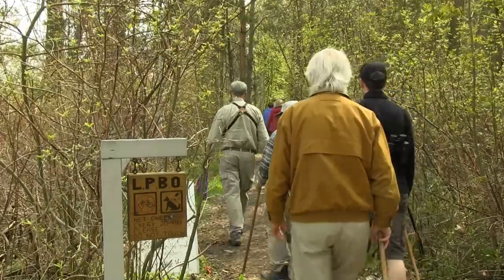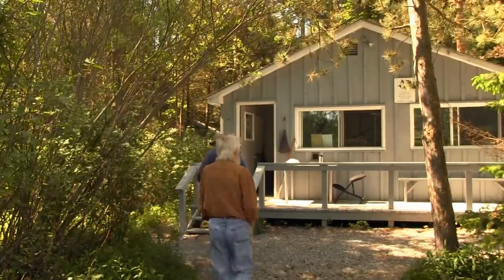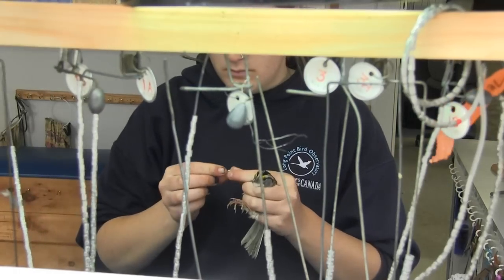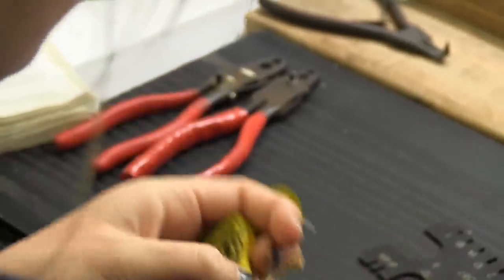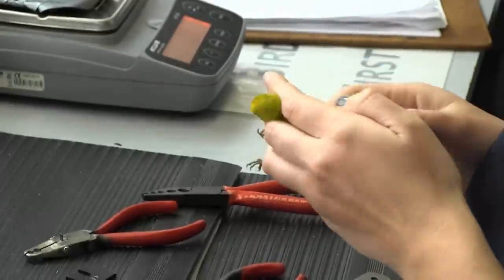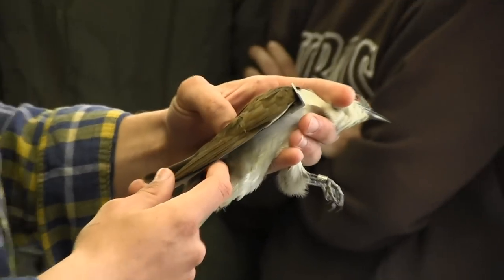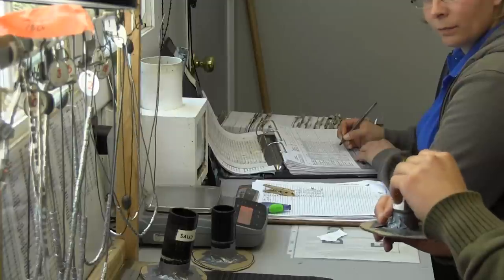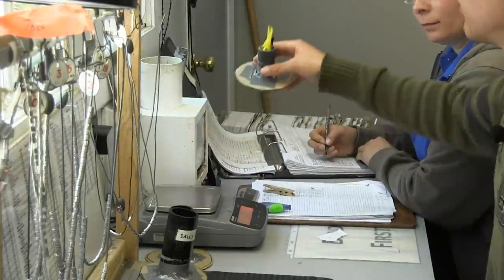Bird Banding at the Long Point Bird Observatory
An explanation of the bird banding process which takes place at the Long Point Bird Observatory.

Filmed and edited by Point59 Productions

A huge thank you goes out to Jesse Pakkala and all of the volunteers at LPBO, who put up with my presence for several weeks.